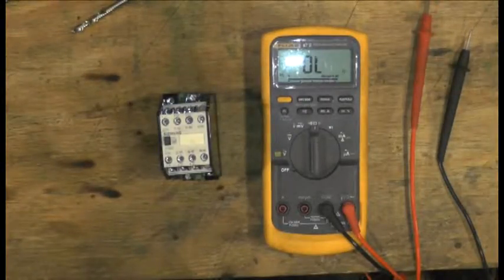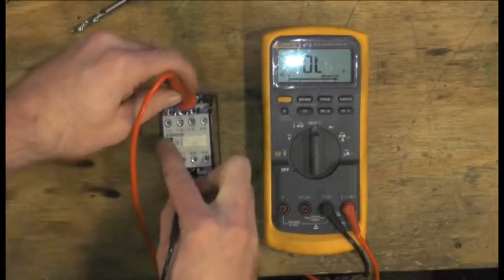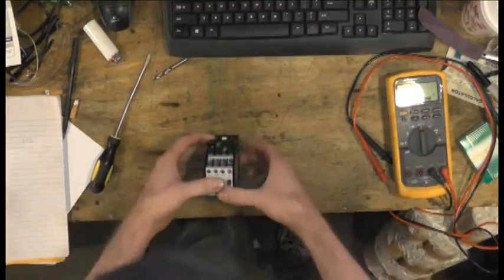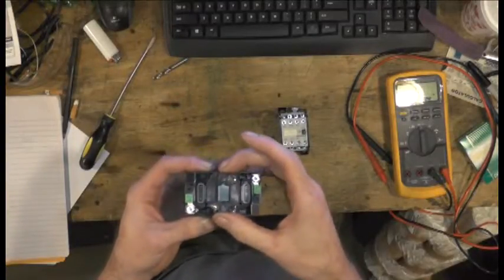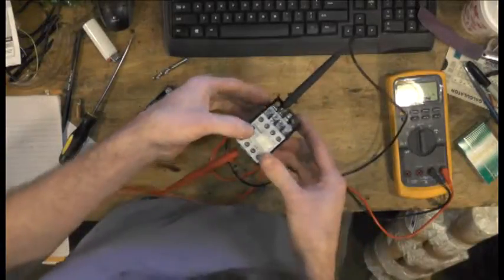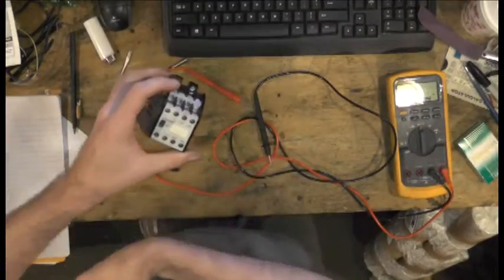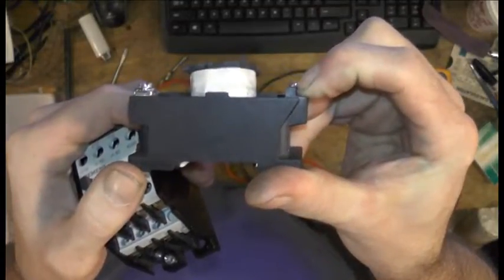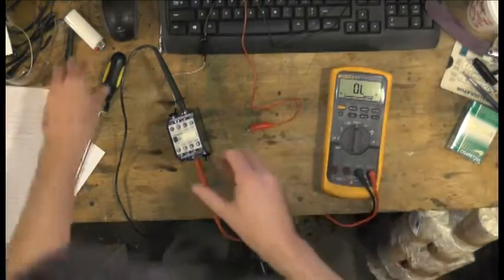Testing and Disassembling a Siemens 22E 3TB41 Relay